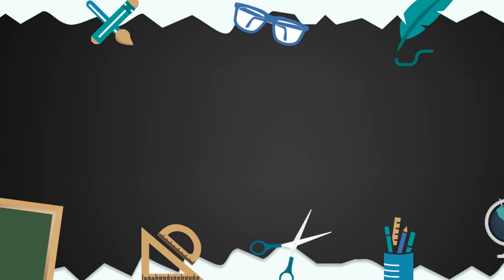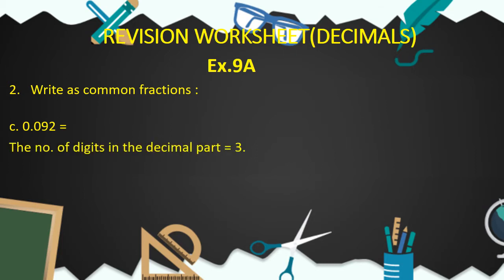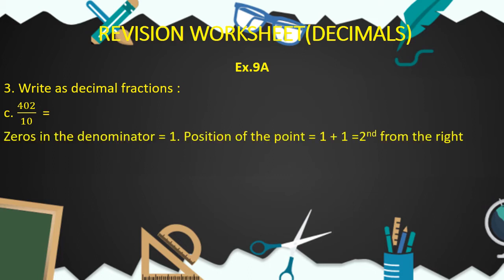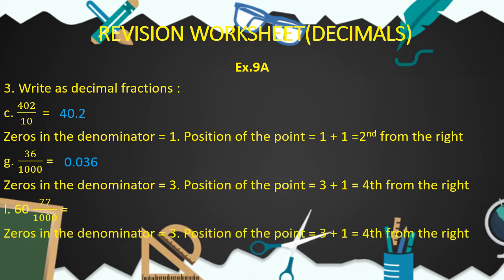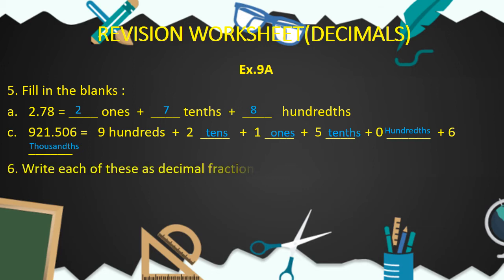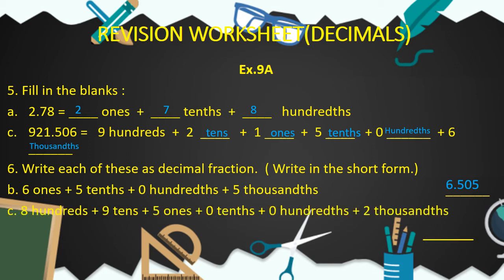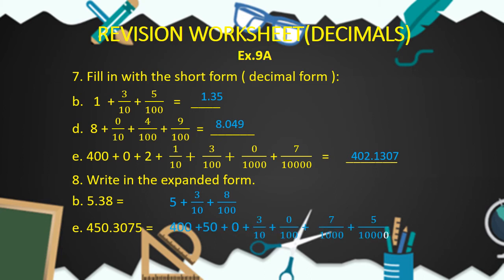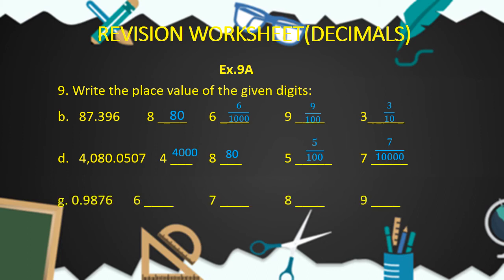Class 5, Mathematics, Chapter 9, Decimals, Revision Worksheet by Shweta Gupta